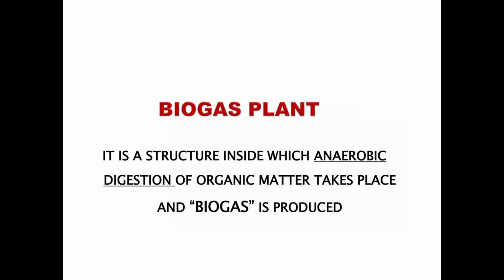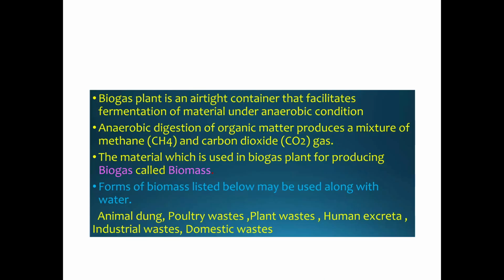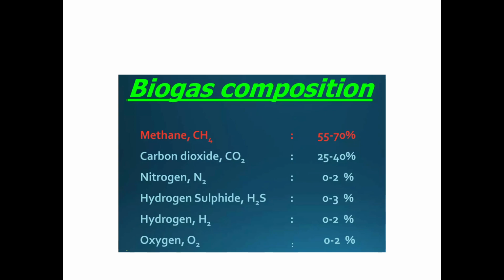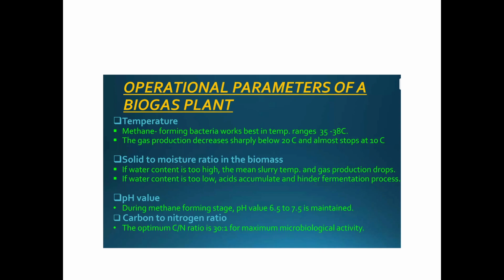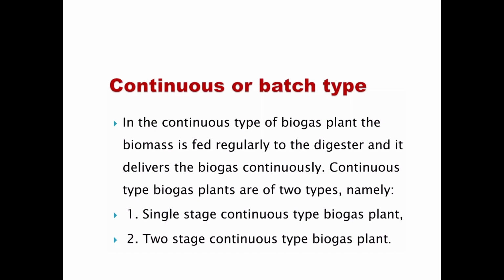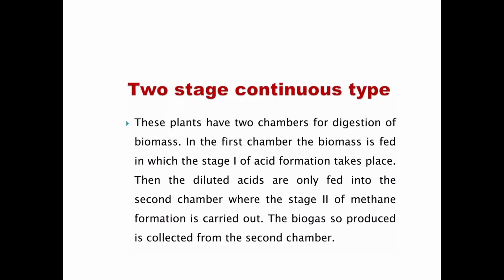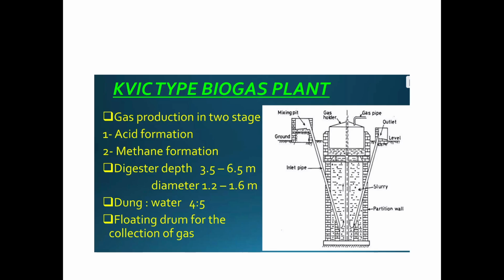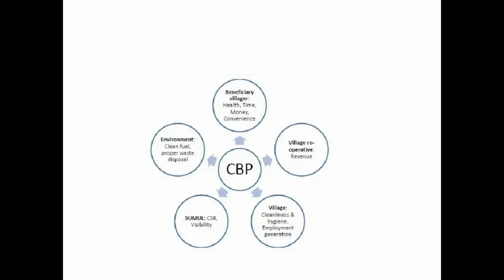biogas plant unit 3 video 5